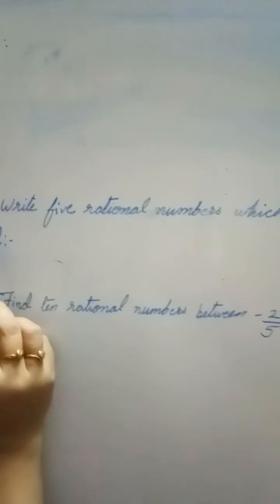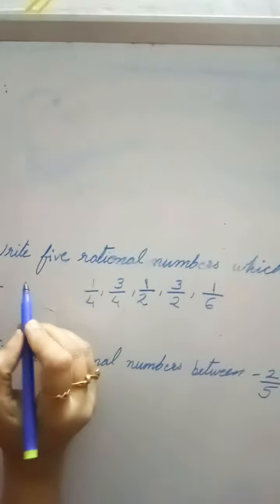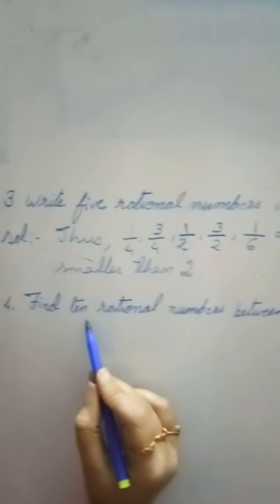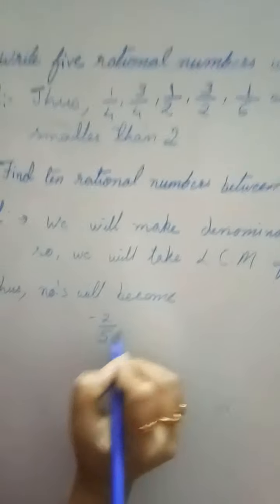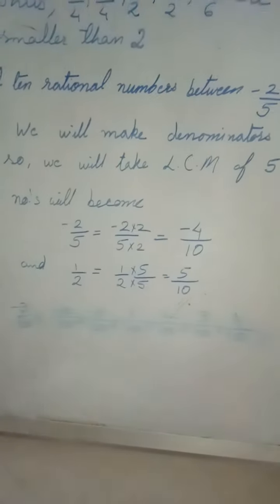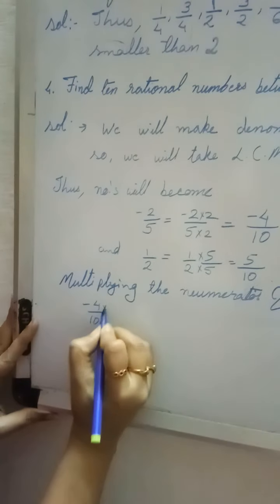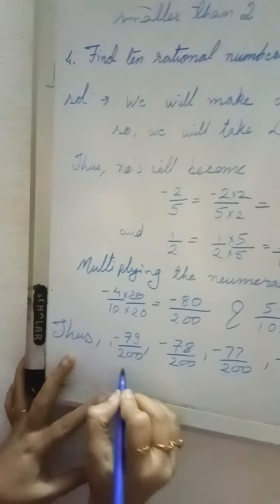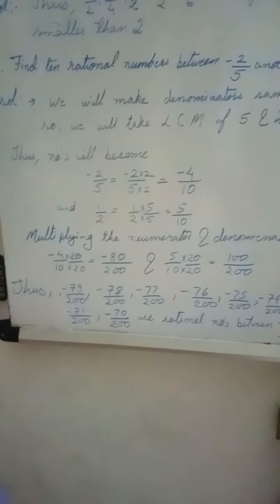Class 8 Ex-1.2 Q3, Q4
Class 8 Maths Ch - 1 Ex - 1.2 Q 3 & 4